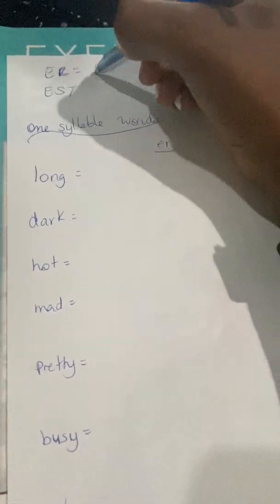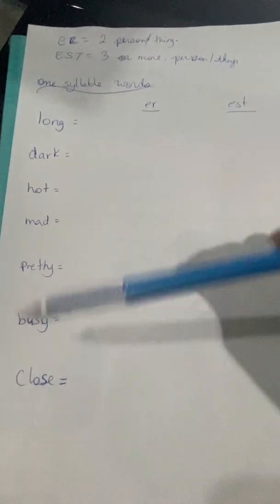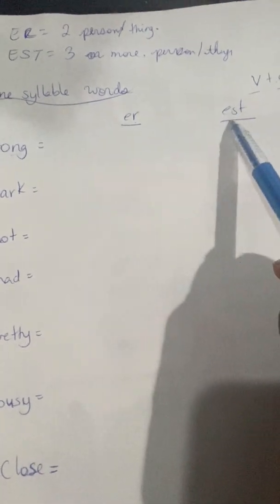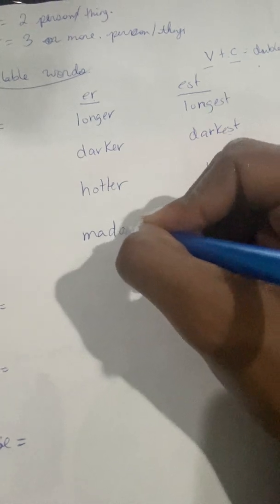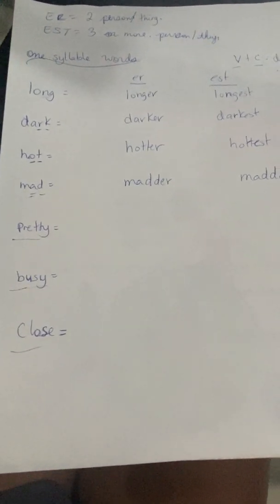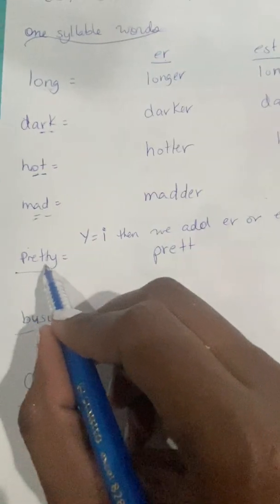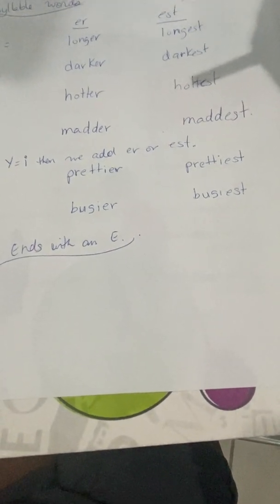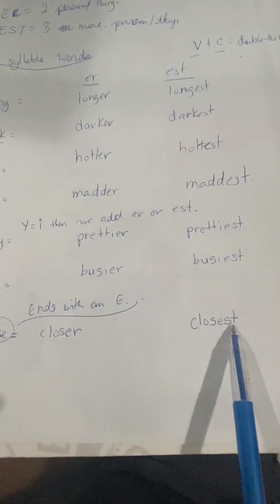Me. Crawford Changing adverbs to the comparative form.